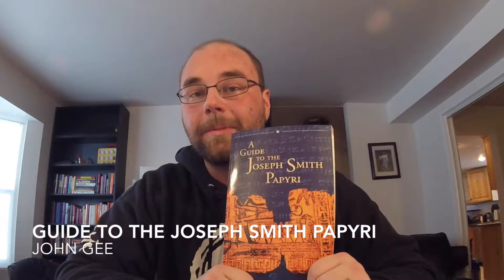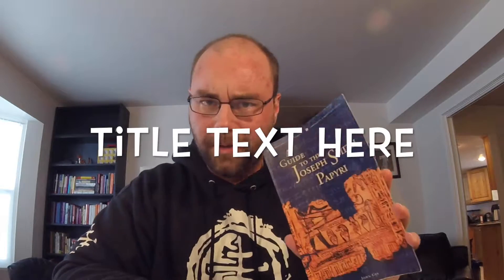Guide to the Joseph Smith Papyri - John Gee (Review)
This is video summary of a review provided by LDSBookReviews.com on A Guide to the Joseph Smith Papyri by John Gee.  If you enjoy this and would like more reviews, please seen LDSBookReviews.com; or if you would like to see a full review on this book please